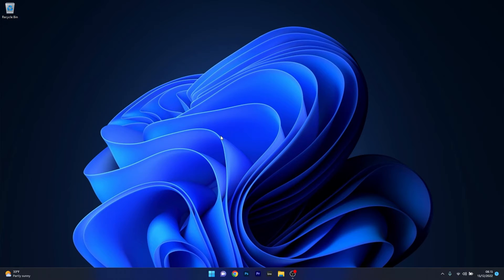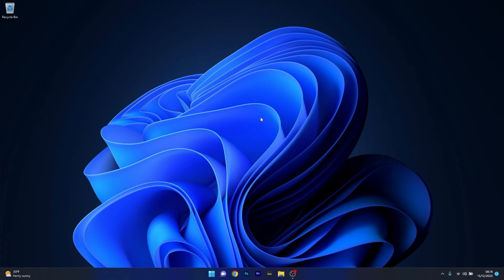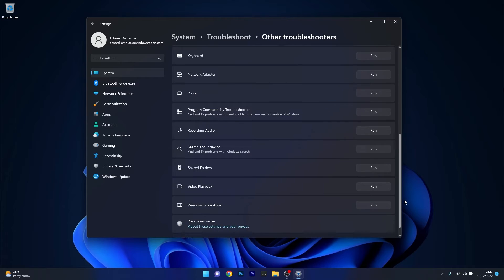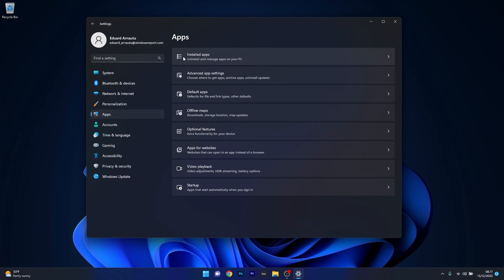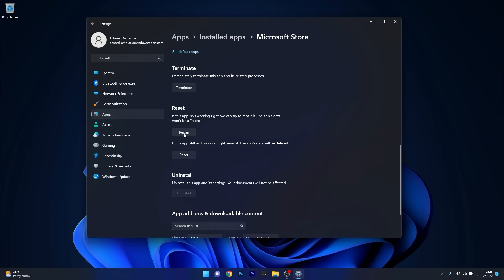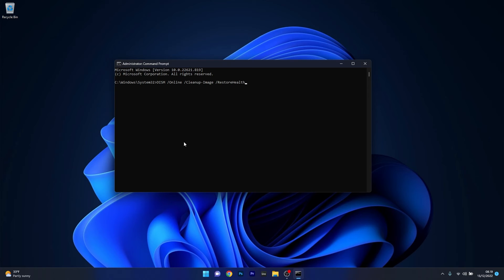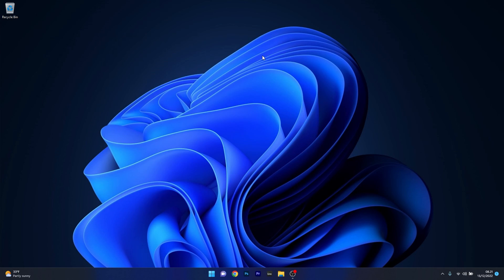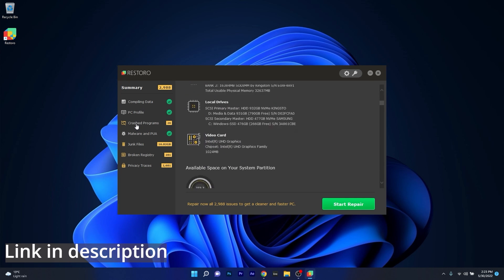Error Code 0x80070483 FIX on Microsoft Store in Windows 11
| ⚙️Try Fortect to fix and optimize your PC like a Pro

In this video, we will show you a few easy ways to fix  the Error Code 0x80070483 on Microsoft Store in Windows 11 in no time!

Commandline:
sfc /scannow

0:00 - Intro
0:13 - Run a Virus Scan
0:37 - Run Windows Store Troubleshooter
1:15 - Repair or Reset Microsoft Store
2:06 - Run DISM and SFC scans
2:34 - Reinstall Microsoft Store
3:02 - Restoro